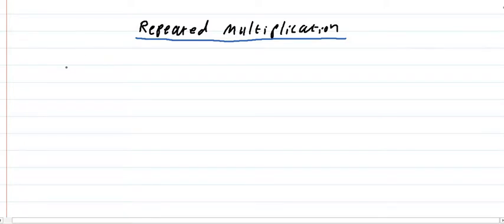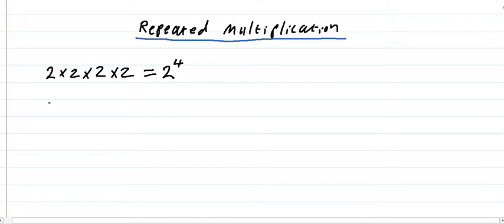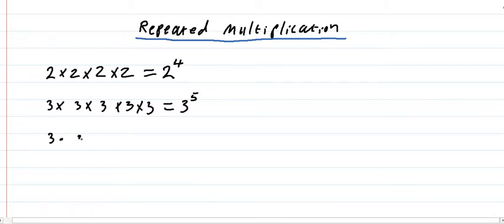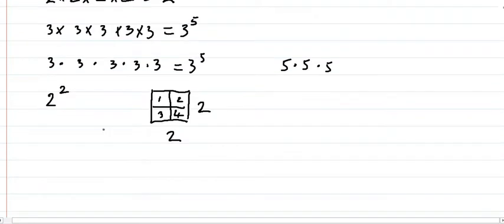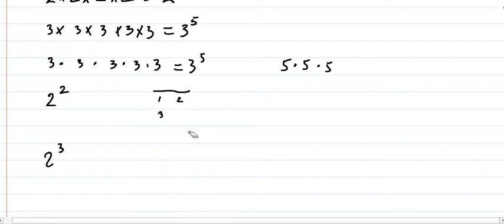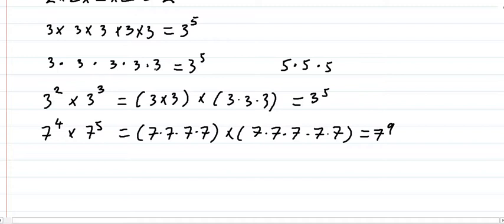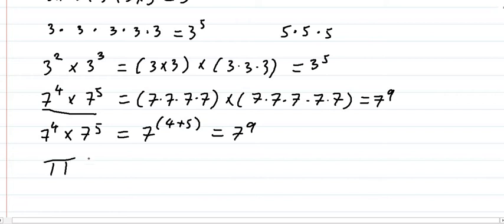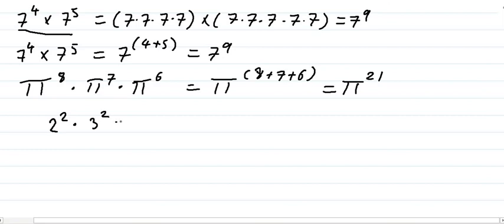Logs part 1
Exponential notation is just a way of writing repeated multiplication in a compact form. This video explains the basics of how this notation works, and how to carry out multiplication.